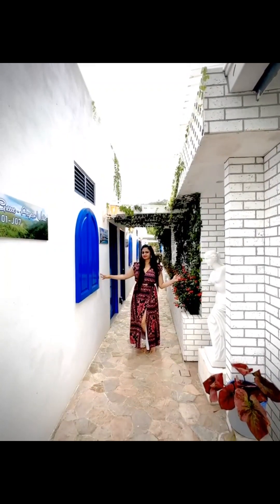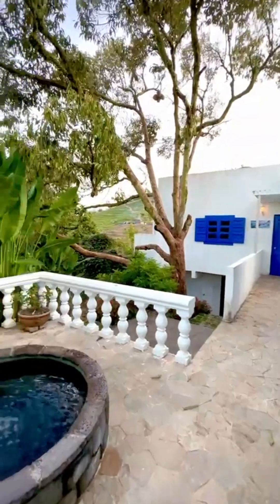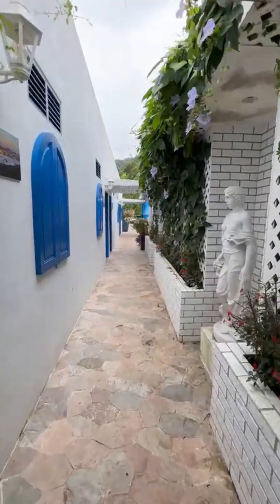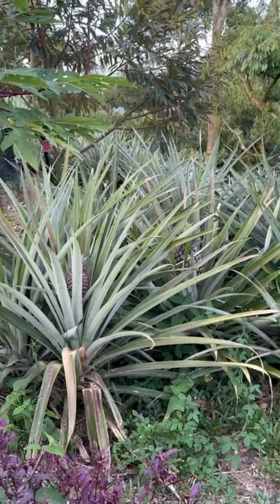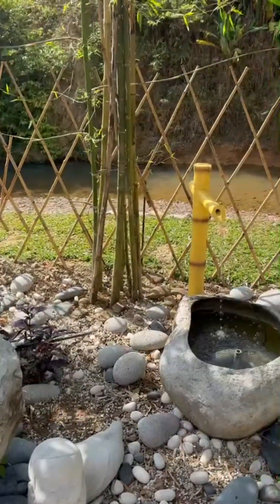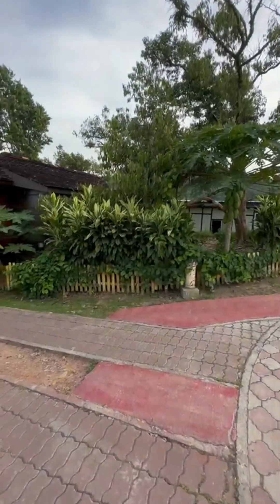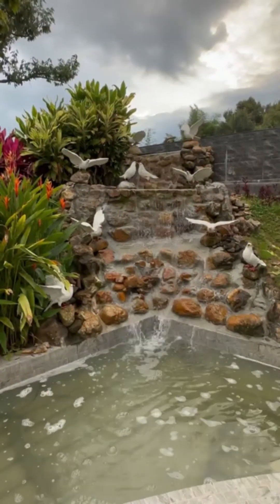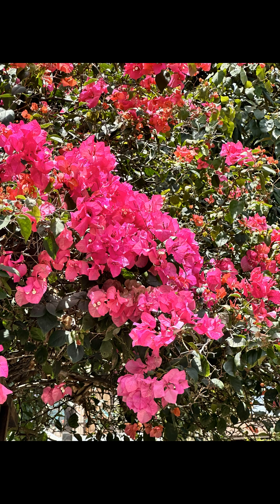Weekend trip to Bilut Hills Malaysia with family @Biluthillsresort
Weekend trip to Bilut Hills Malaysia with family